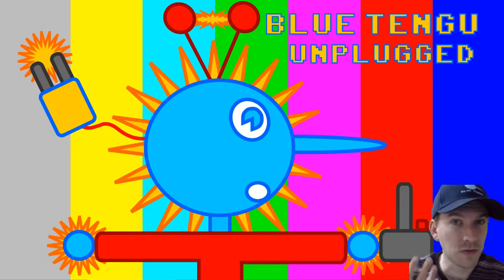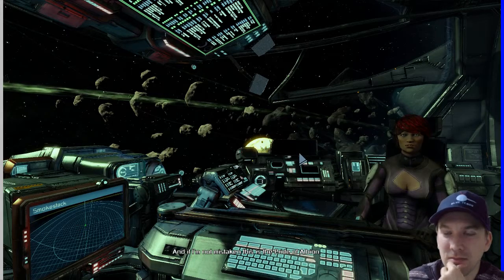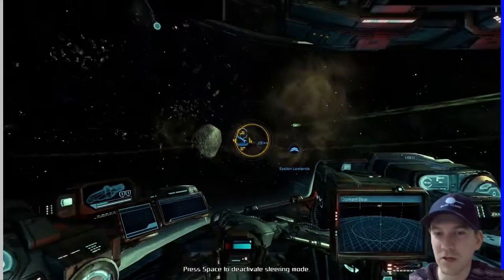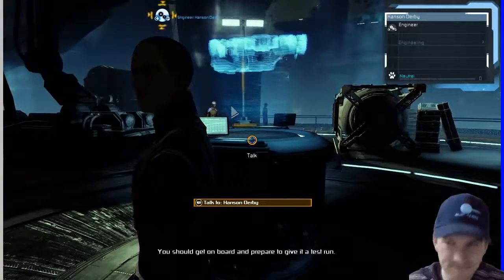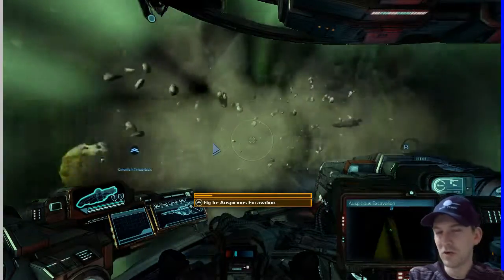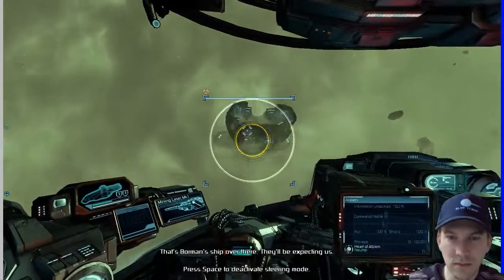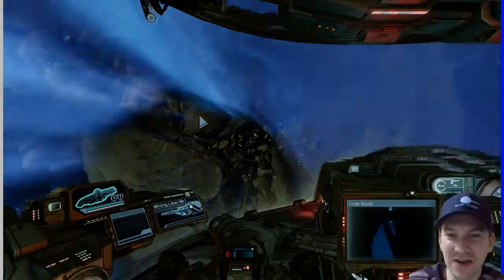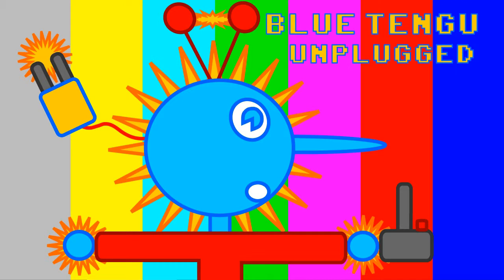Blue Tengu Unplugged - X Rebirth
Blue Tengu Unplugged is the show where Eric puts on his gamer hat and unwinds by diving into his stack of unplayed games. In this episode, Eric heads out into the very pretty universe of X Rebirth with a one-of-a-kind ship, carrying a passenger with a very inefficient spacesuit.